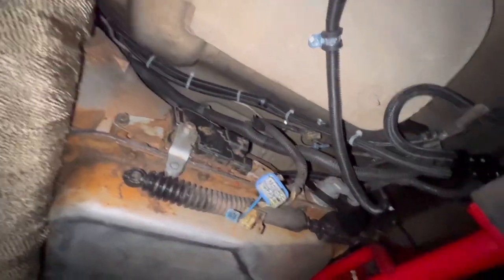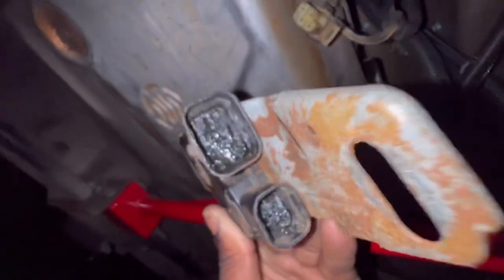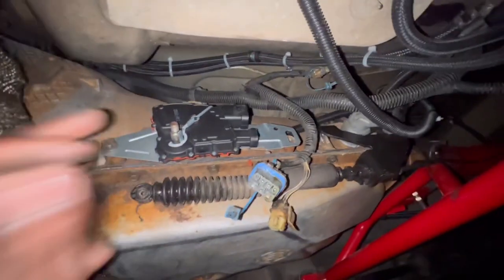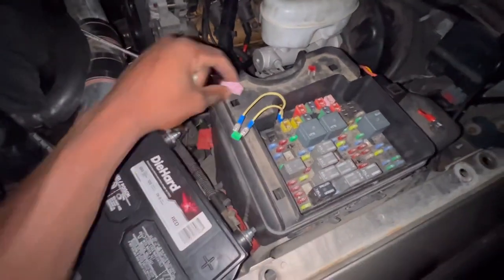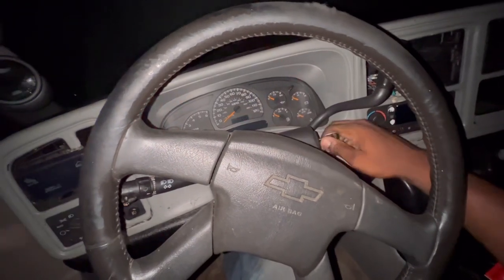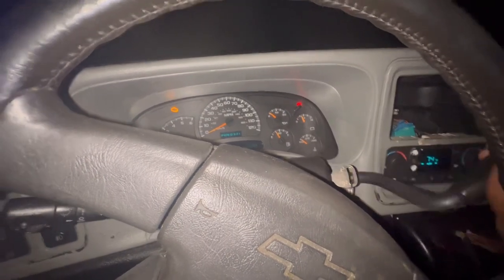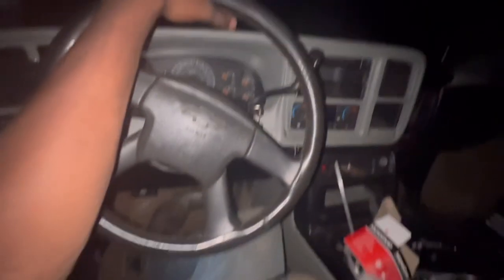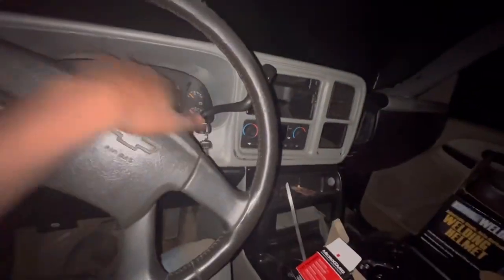No crank from turbo truck stuck in 2nd 🤔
Any input drop below this was late night decided to share any input drop below ⬇️  I have parts such as fuel injectors and map waiting for one part and we official 🙏🏽 we in limo mode ofc till then won’t overthink it 🧐
Follow Instagram: auto3garage for insights 🔥🙏🏽